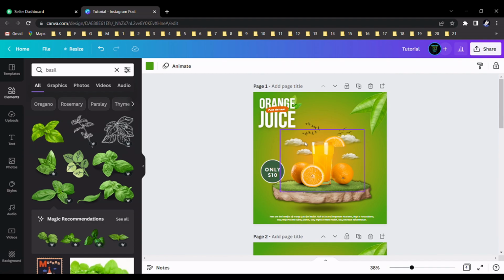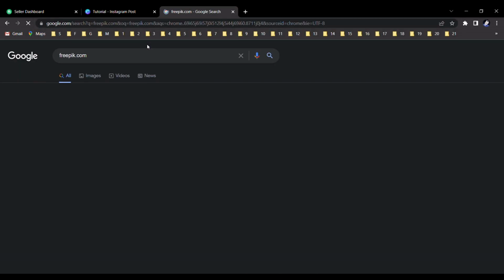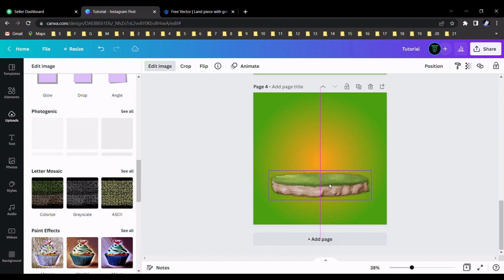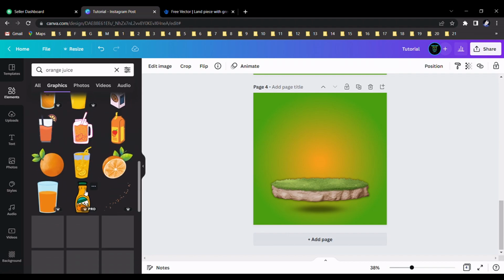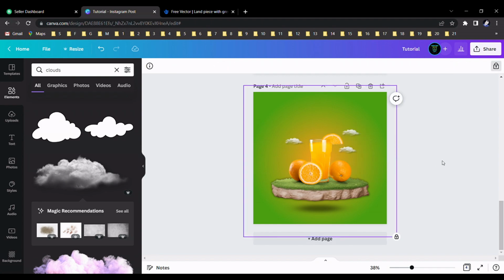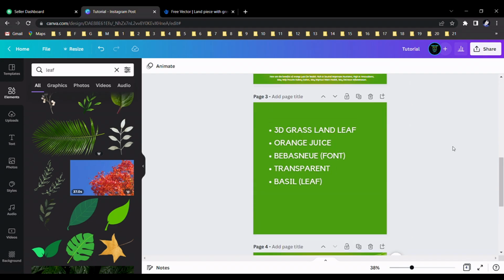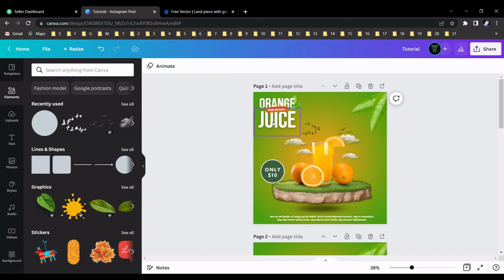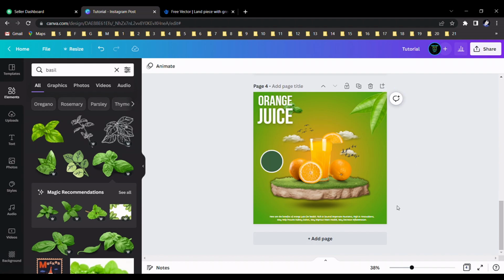I Made an ADVANCED Instagram Post Design Using CANVA | How To Use CANVA | CANVA Tips for BEGINNERS!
Canva is a graphic design tool that is used to design digital designs like social media posts, banners, flyers, presentations, videos and etc. As well as Canva is a powerful design tool that can be used in many industries like education, business marketing, real estate, and many more. Canva is optimized for Chromebooks so even the most intensive image-based projects can be handled on most machines, with smooth interaction.

👉How Does Canva Work?

Canva is easy to sign up with using an email, Google account, or Facebook account. Once an account is created, for free, you can find many templates for your designs. But If you want to design a template by your self you can select some blank space and start your design. In this channel (CANVUX) we teach you how to design these amazing canva designs for your business.

👉What is C A N V U X

Social Media is the most appropriate and effective marketing tool these days. Creating high-quality content & manage social media to promote business digitally is a key art. So Canvux is a social brand that helps people to promote their business using Canva and teaches many people, how to use Canva to develop a business on social media platforms. The source file is the main important thing when we hand over our design to the clients. As well as we help creators to learn canva design, social media design, and web design through this YouTube channel. I think it will significantly help full for people who are trying to enter this industry.

👉About Me

I am Yasiru Dasanayaka, founder of canvux, Digital Marketing Certified, having 5+ of expertise as a social media designer and Canva Coach. I give my service to a lot of clients on freelancing websites like Fiverr & Upwork.